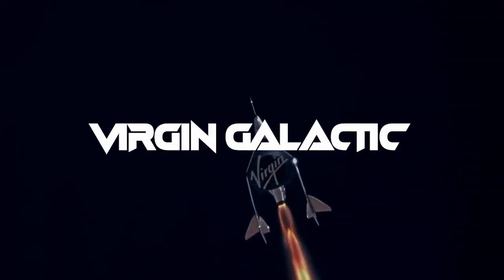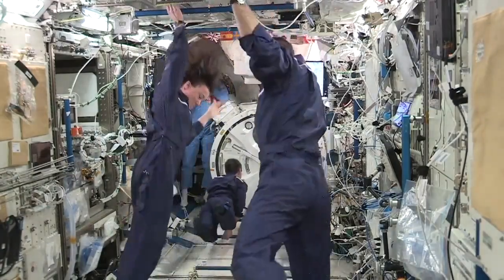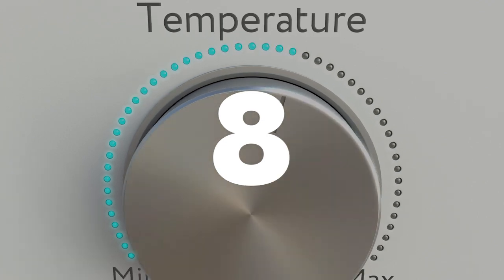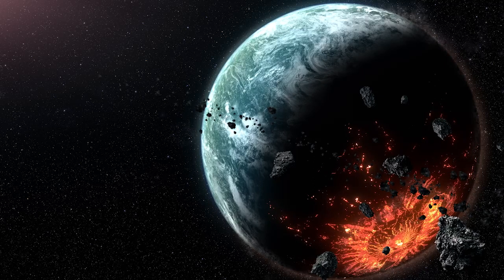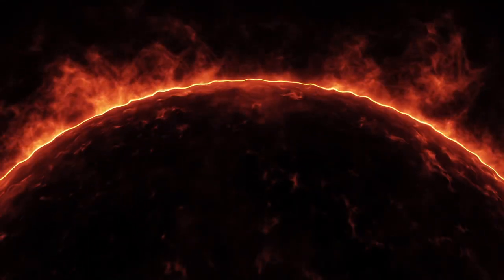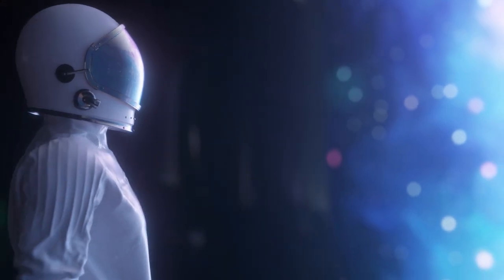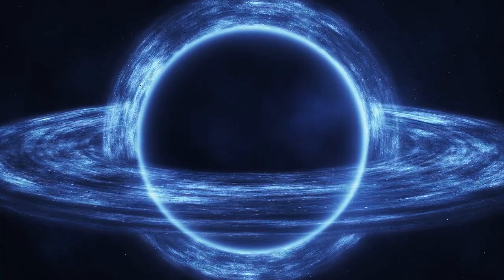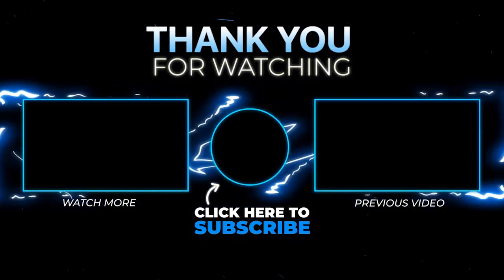10 Terrifying Facts About Space Travel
If your life long dream has been to go to space, you may want to rethink it. In this video we discuss 10 terrifying facts about space travel. Space is so vast that our small brains can't comprehend it. Inside of all of this empty space there are endless possibilities for death, and it is no place for humans, yet...

Time Stamps:

0:00 - Intro
1:29 - 10
2:28 - 9
3:10 - 8
3:53 - 7
4:55 - 6
5:56 - 5
6:47 - 4
7:28 - 3
8:20 - 2
9:16 - 1